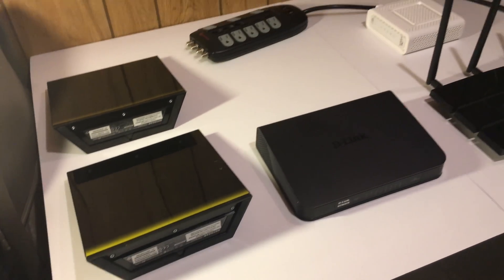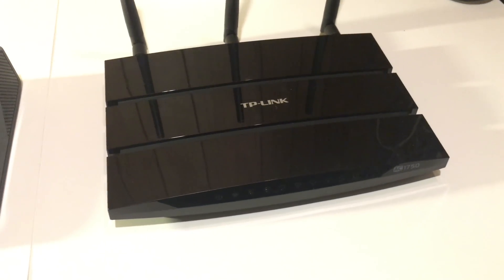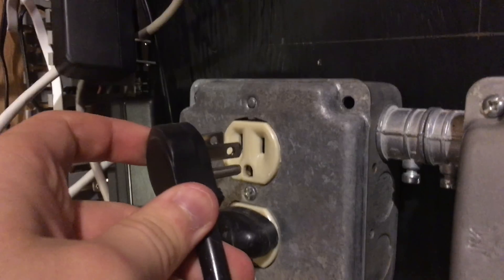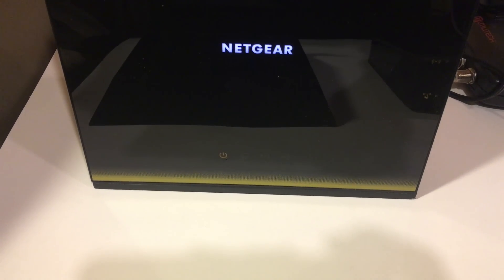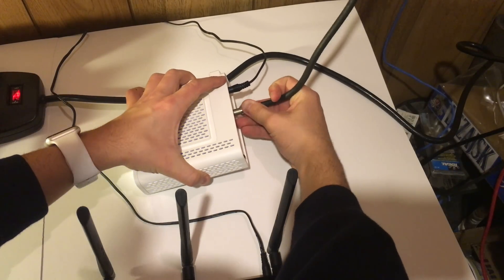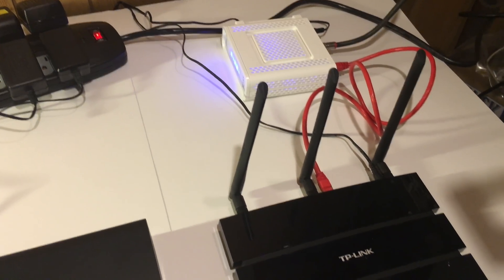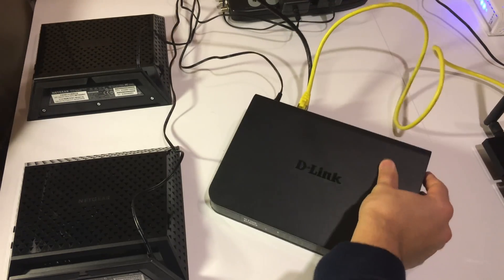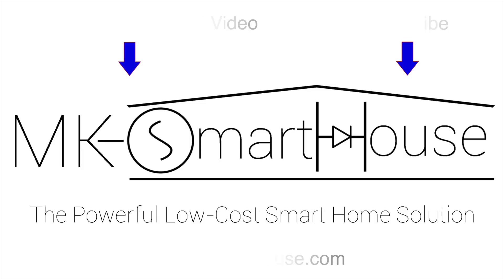Complete Guide Setting Up The Smart Home Network: Hardware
In this video I will show you how to setup the hardware part of the smart home network. We will be setting a main network hardware that is reliable and powerful which is important for a smart house.

Product Links:
Arris Surfboard Sb1641
TP-Link Archer C7
D-Link 16 Port Ethernet Switch
Netgear AC1750 R6300v2
Color Cat 6 Ethernet Cables
Power Strip
Cable Organizer Raceway
Dymo Label Maker
Dymo Label Tape